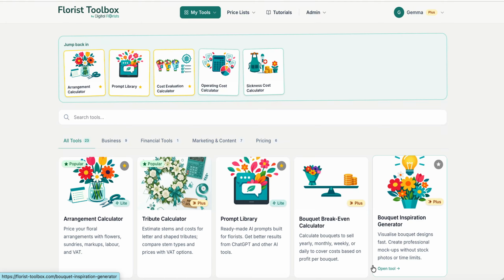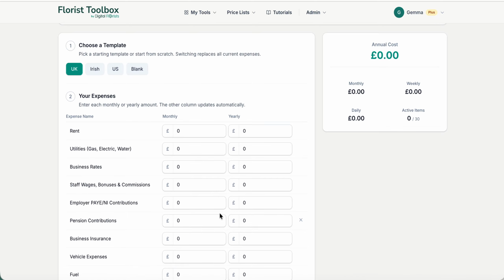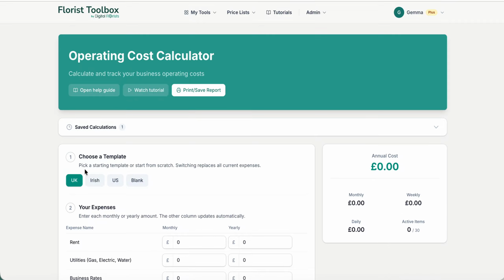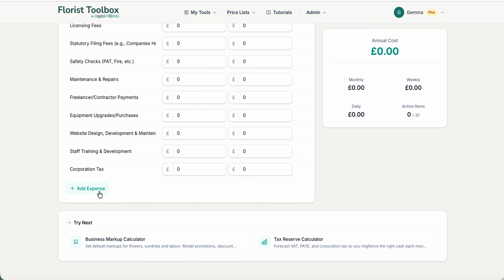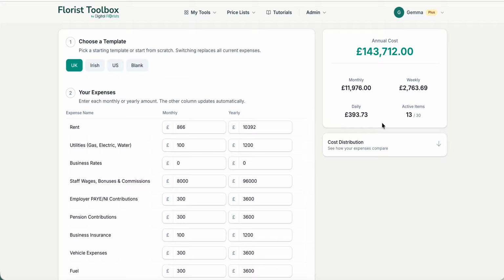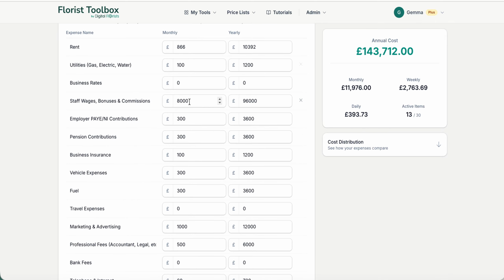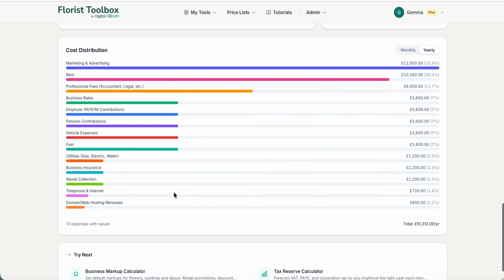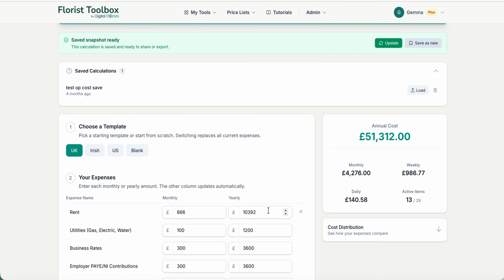What Does It Cost To Run Your Flower Shop Each Month? | Florist Toolbox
Do you know what it costs to turn the shop lights on each morning, before you've sold a single bouquet? This video walks through the Operating Cost Calculator in Florist Toolbox. Enter your rent, utilities, staffing, marketing and sundries, and see your true monthly and annual running costs at a glance.

What we cover:
- Entering monthly or annual expenses
- Reading the totals and trends
- Downloading a summary for planning or your accountant

Pair the result with the Bouquet Break-Even Calculator and Business Markup Calculator to turn costs into prices.

Florist Toolbox is built by Digital Florists, co-founded by Gemma Wakerley of Booker Flowers in Liverpool.